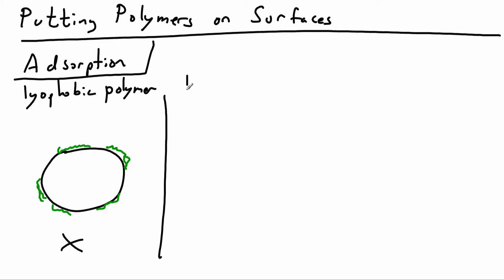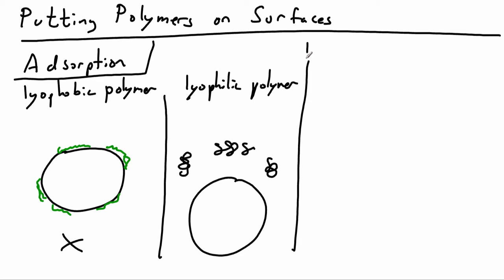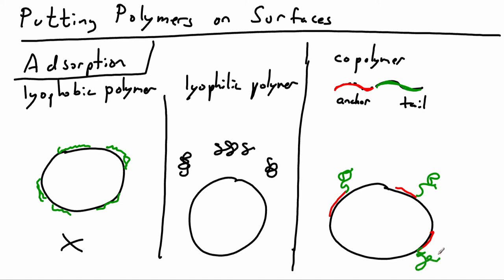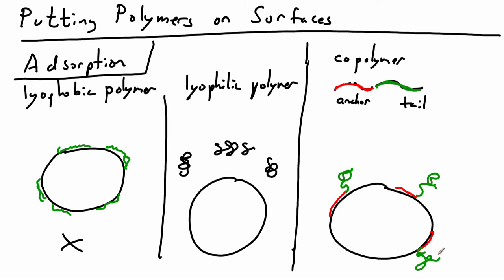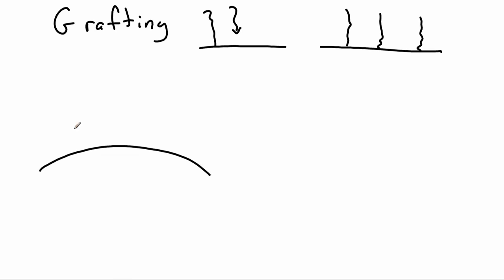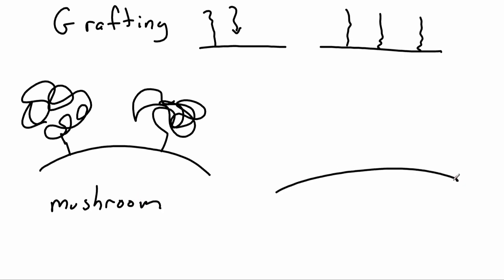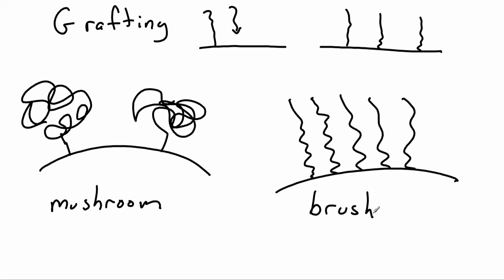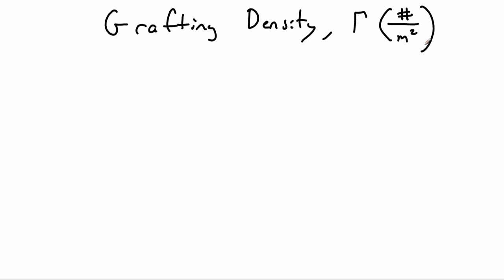Polymer Adsorption and Grafting